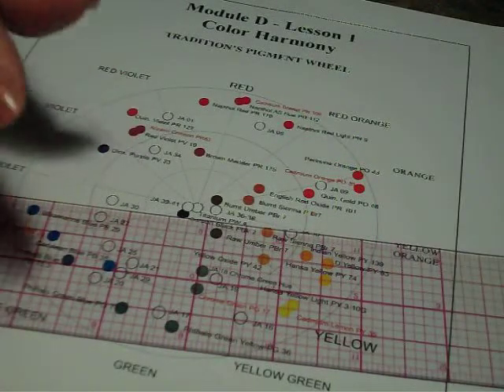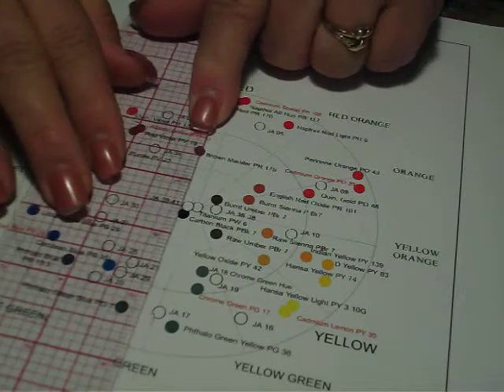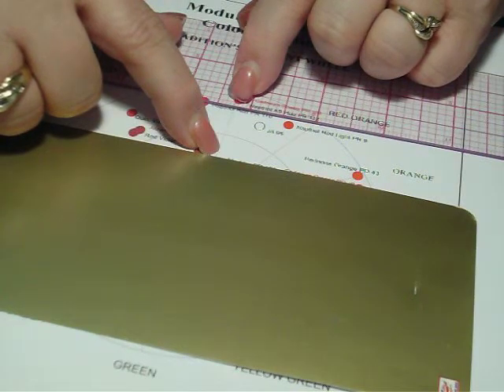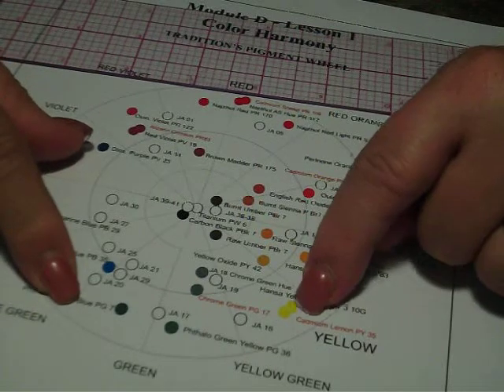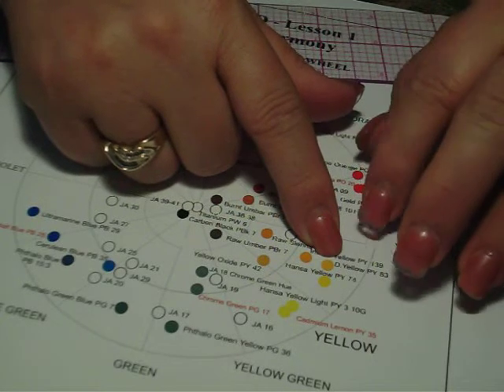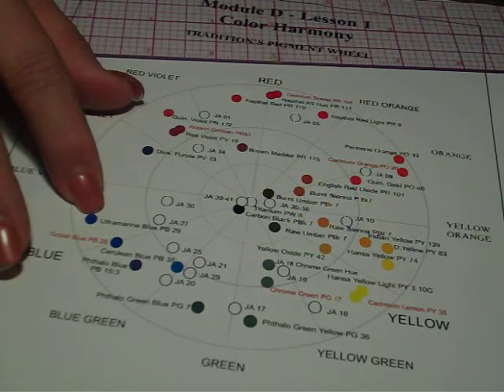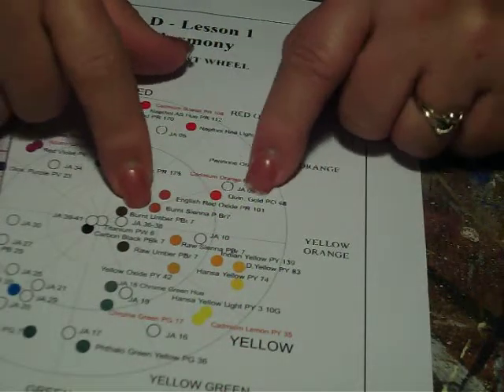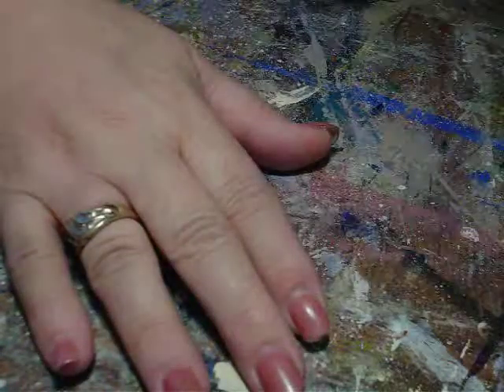MDL4 1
MODULE D-4